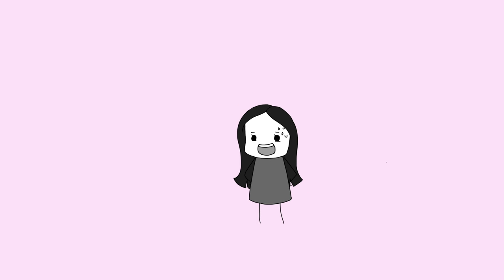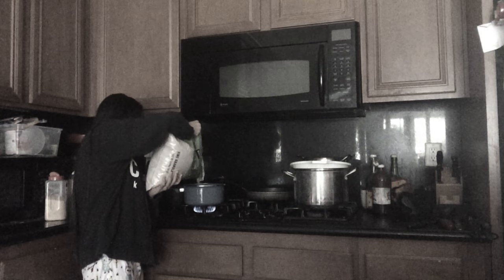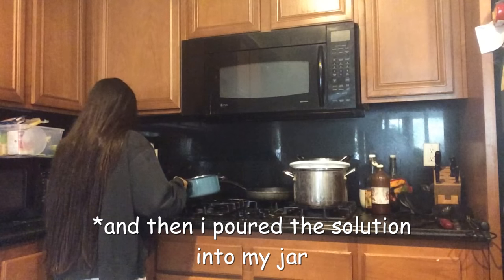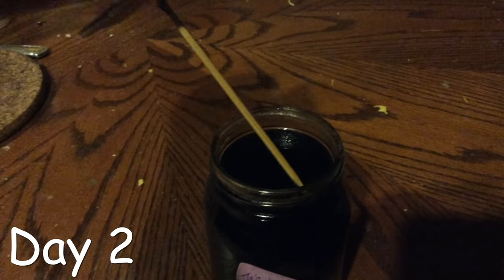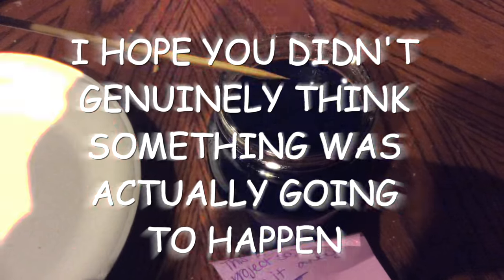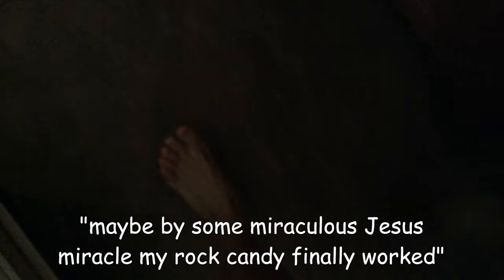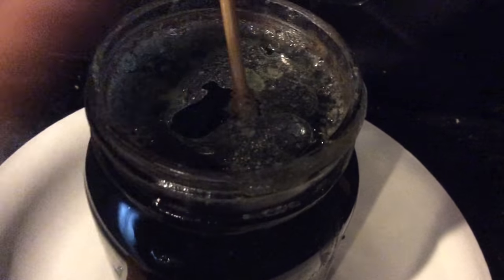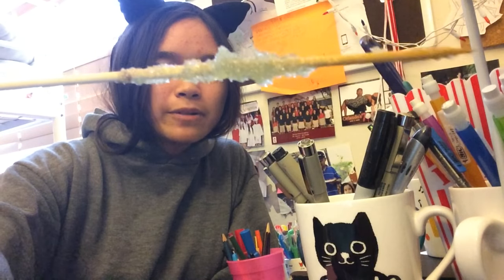rocks rock.mp4 (chem presentation)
sue I finished this video a week before it was due, and put all my effort into this video whilst avoiding all my other homework but. I did it for the spon